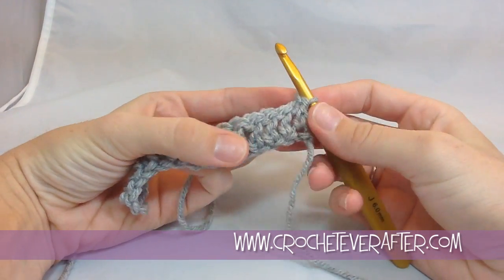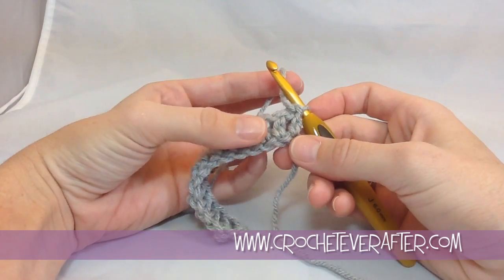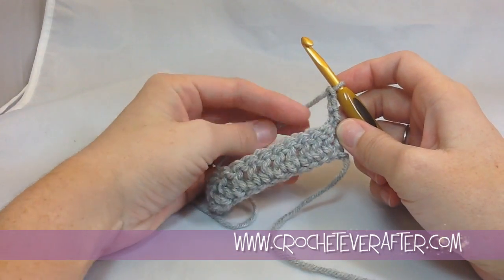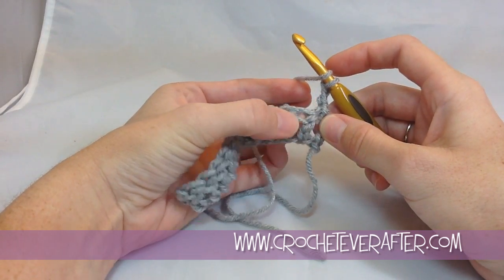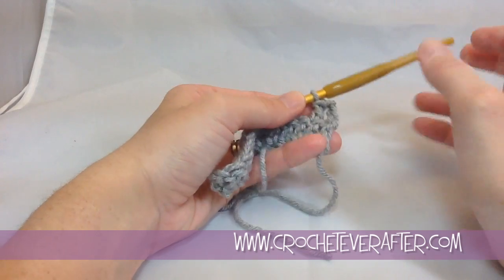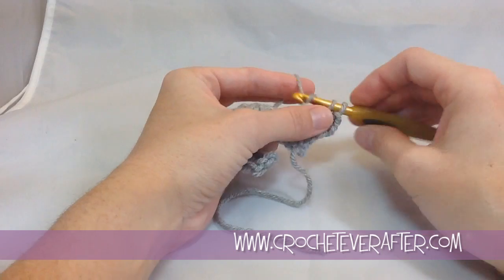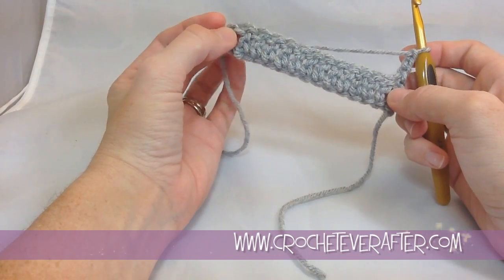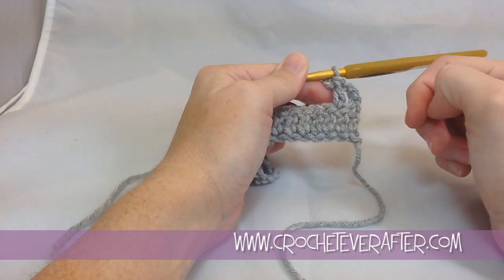Double Crochet Tutorial #2: DC into the First Stitch of the Row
Confused on that whole chain 3 counts as a DC thing? This tutorial will walk you through the steps of determining when to count the chain 3 and what to do to start your row every way possible.